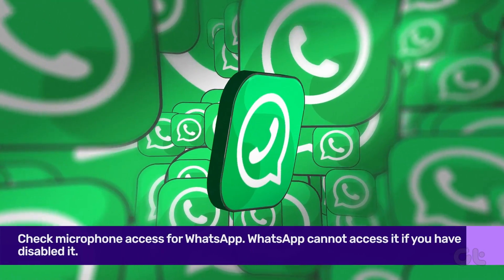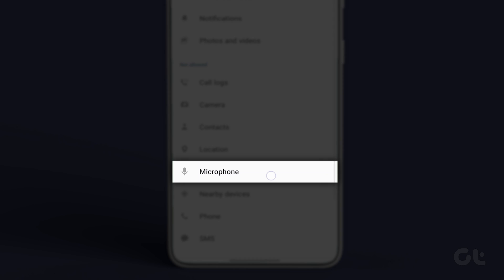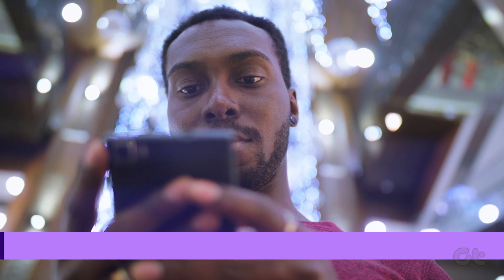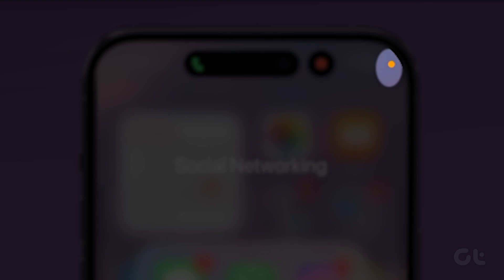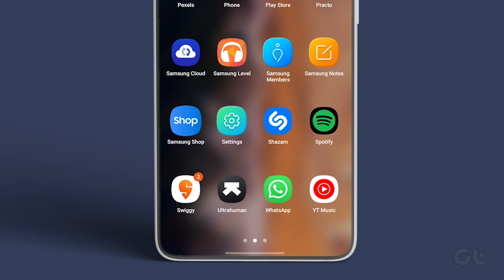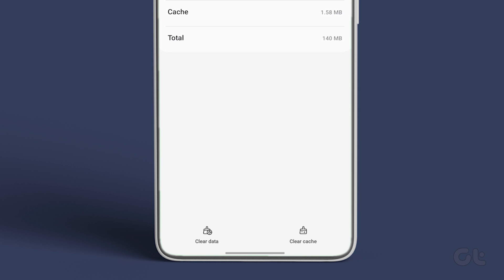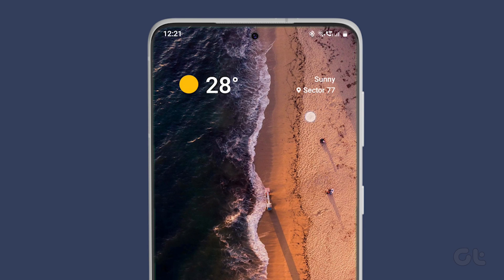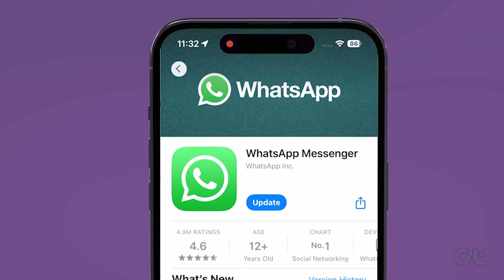How To Fix WhatsApp Microphone Not Working On iPhone and Android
WhatsApp voice and video calls are a very popular communication option among users. However, your WhatsApp calling experience may become a nightmare when the microphone stops working. In this video, we will show you how to fix the WhatsApp microphone not working on iPhone and Android.